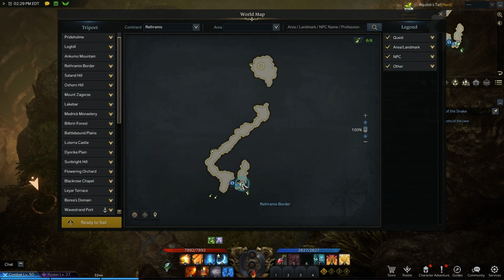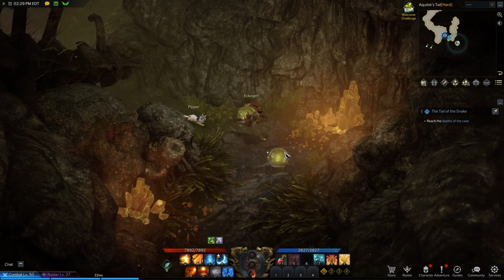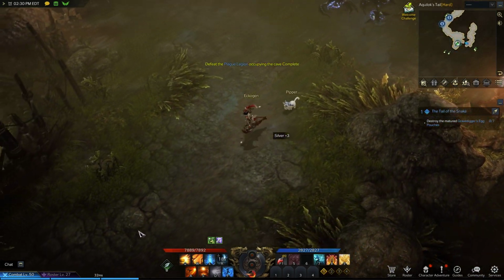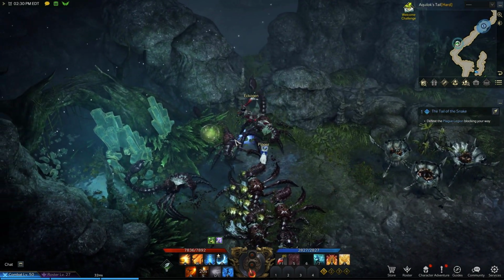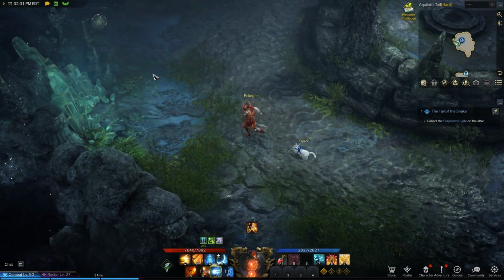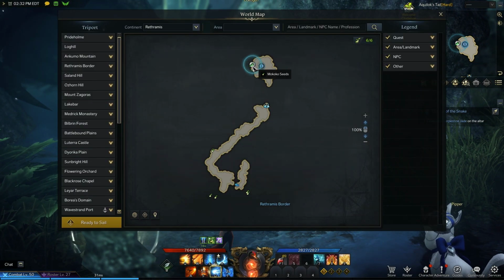Lost Ark Aquilok's Tail Mokoko Seed Locations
A quick and detailed guide to all the Mokoko Seeds in Aquilok's Tail - Rethramis Border. A total of 6 are in this area. Timestamped for convenience.

0:00 1 & 2
0:37 3 & 4
1:30 5
2:30 6